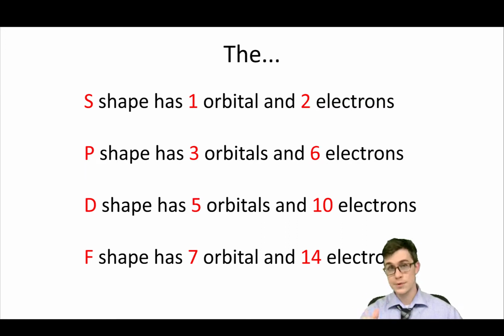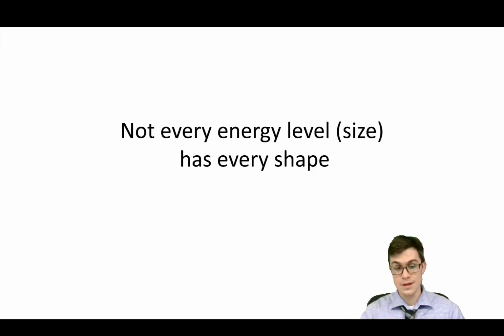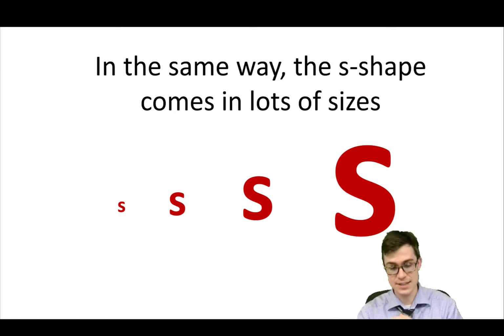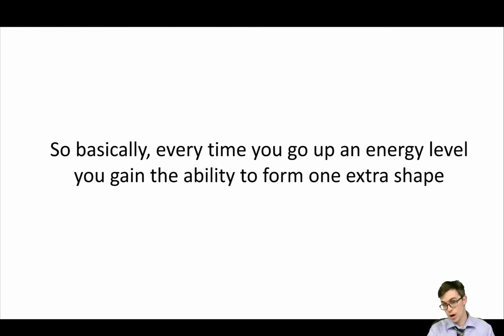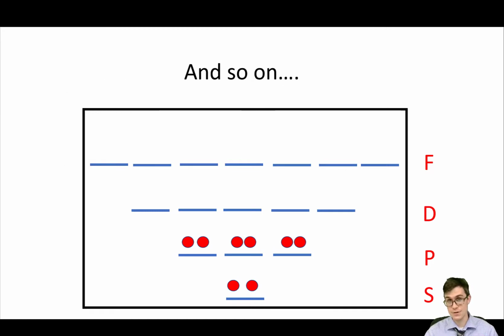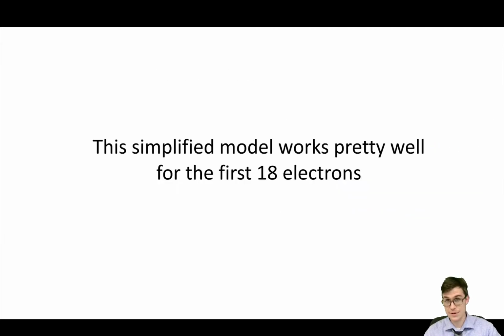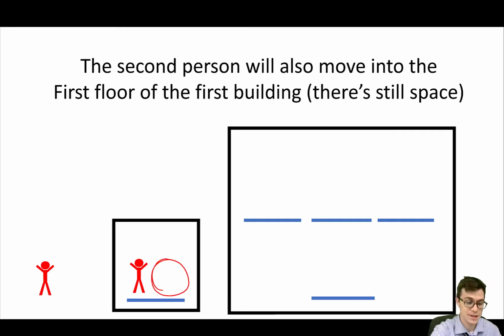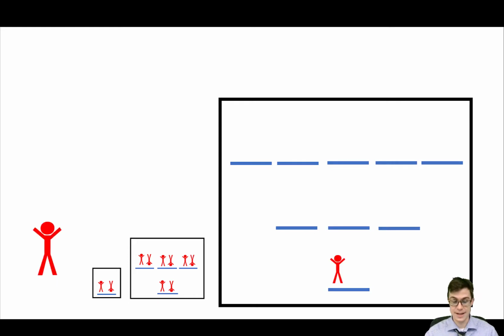Electron Configurations - Part 2